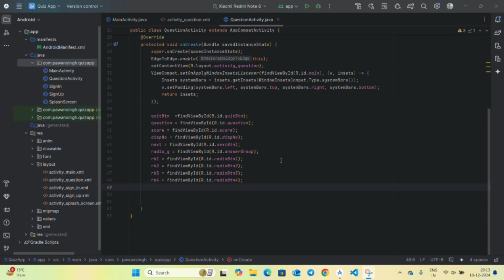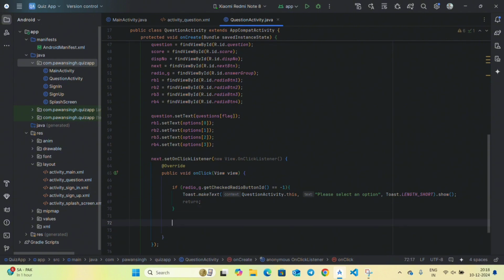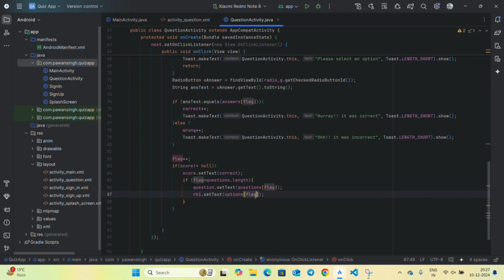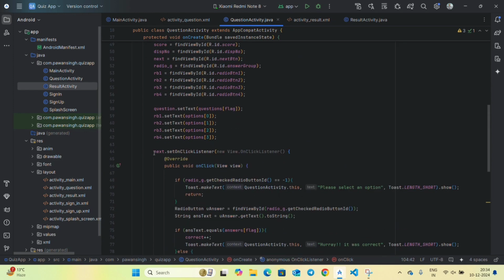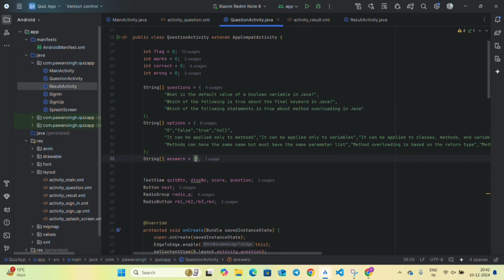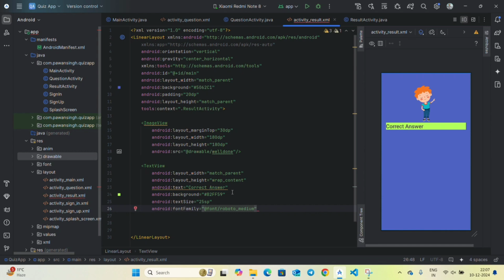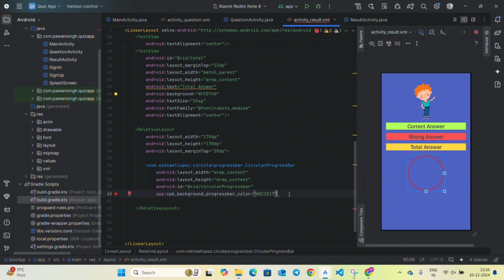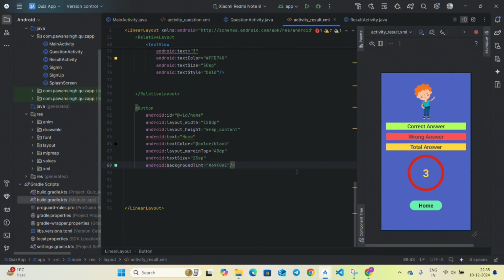Quiz App Tutorial Android Studio Part 7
Quiz App Tutorial Android Studio | Quiz App

How to make Quiz App in Android Studio
Quiz App android Studio

2024
2025